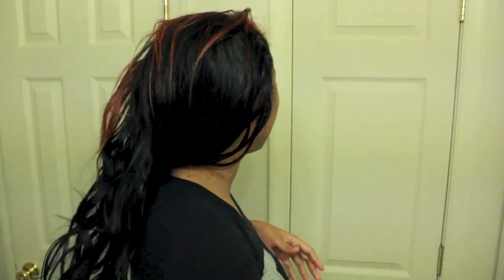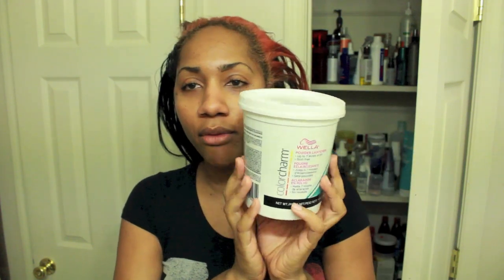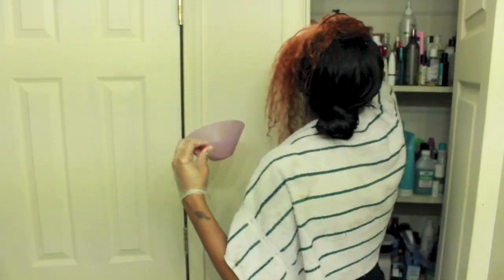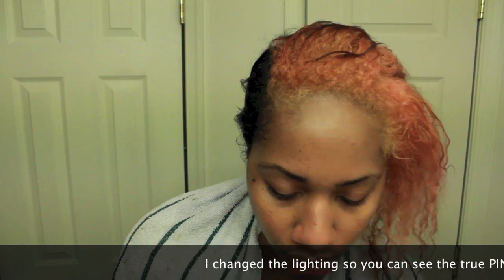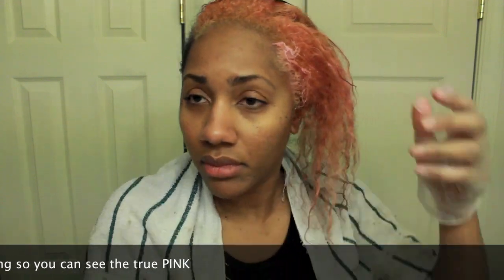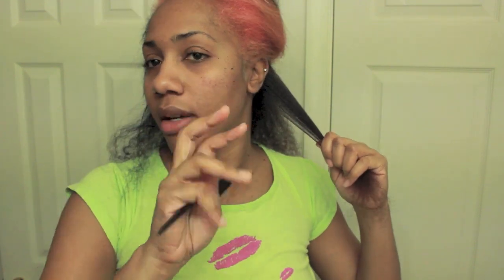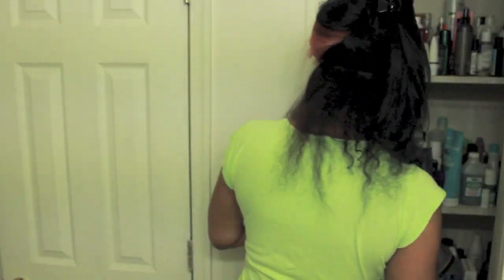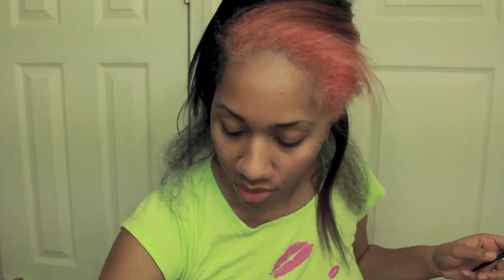Natural Hair & Weave Maintenance|Typical Wash & Color Day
Watch in HD & EXPAND...

Everything is mentioned is in the video unless otherwise stated below

☆ My Hair ☆
CASHMERE BODYWAVE by JuJu Hair Company

1 Bundle - 24"
1 Bundle - 18"

Also used a small portion of my GH Hair on top (2nd install)

This video is NOT sponsored and no items were provided to me for review